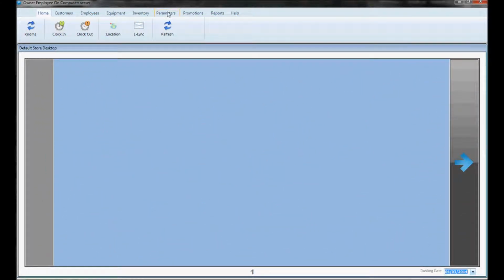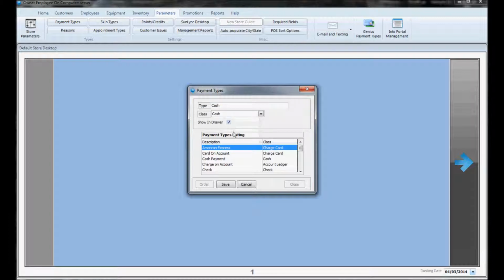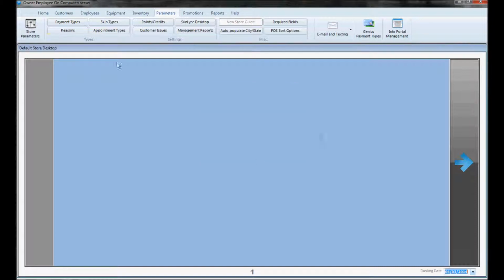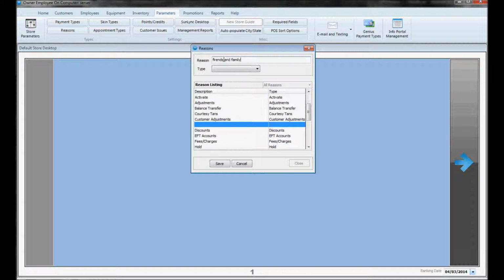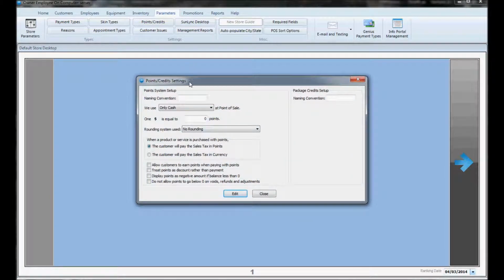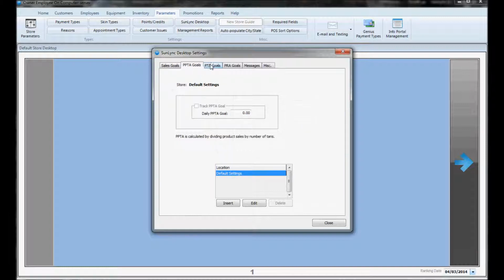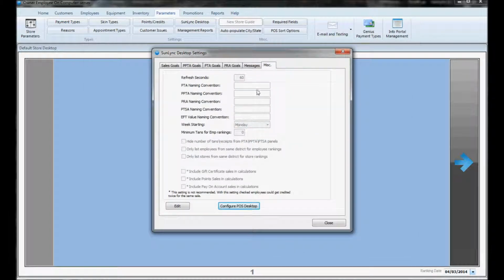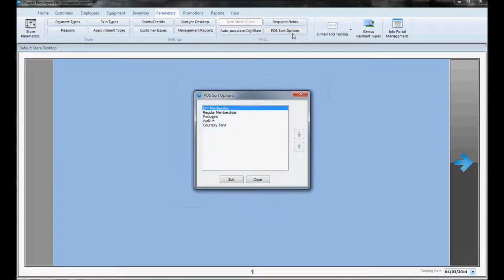Version 8 - Store Parameters Pt. 1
Version 8 Store Parameters tutorial on how to set up parameters and an explanation for many of the options available